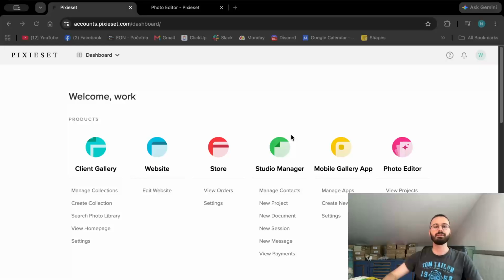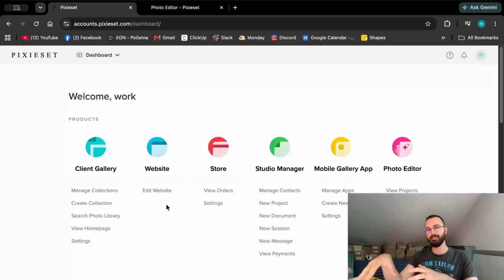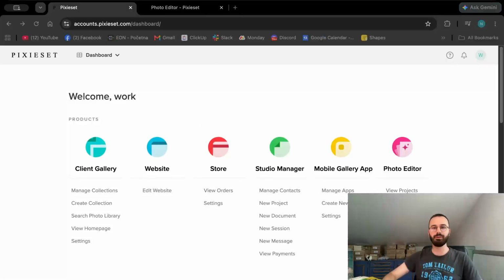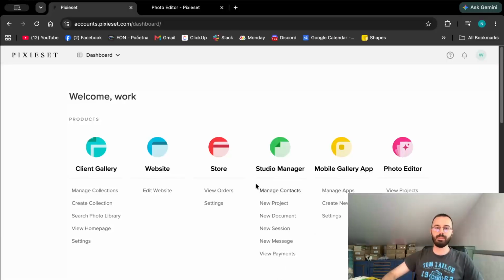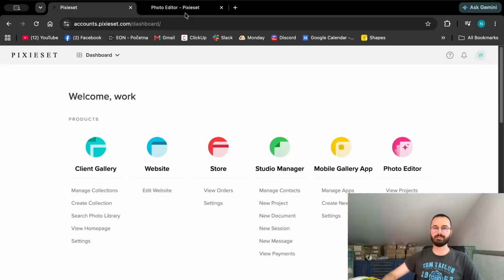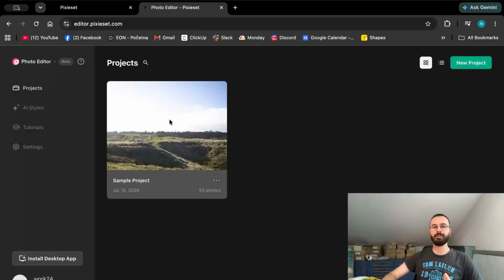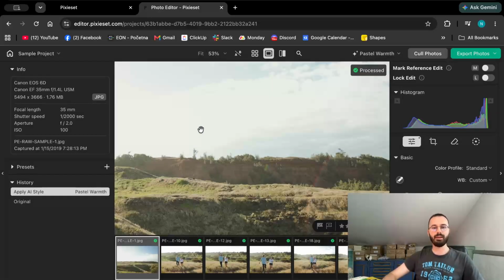How To Add Watermark on Pixieset (Easiest Way)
In this video I will show you How To Add Watermark on Pixieset. It would be good if you watch the video until the end so that you don't miss important steps.